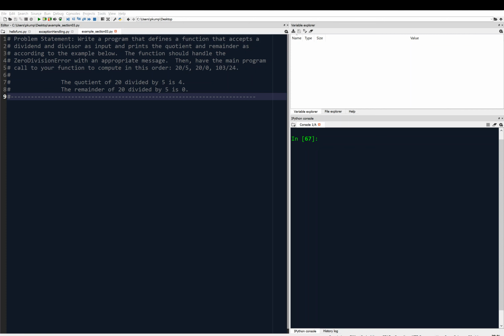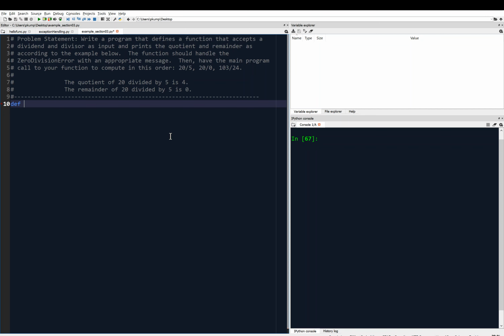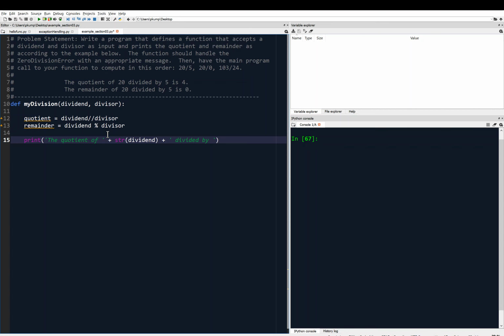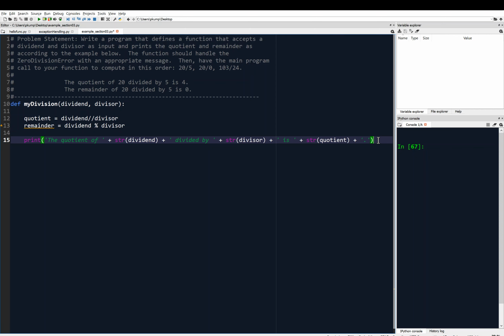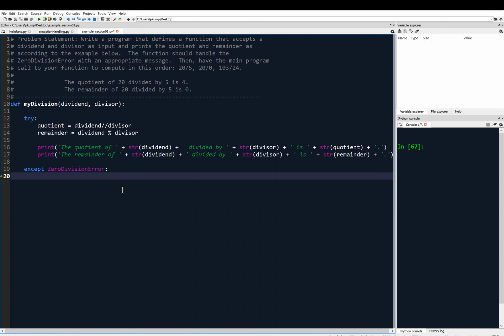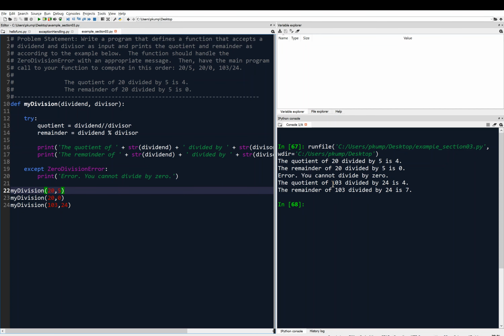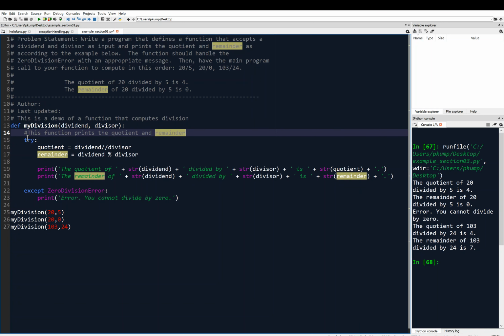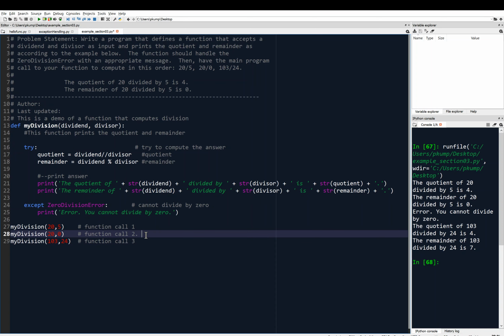3-7: Example Functions